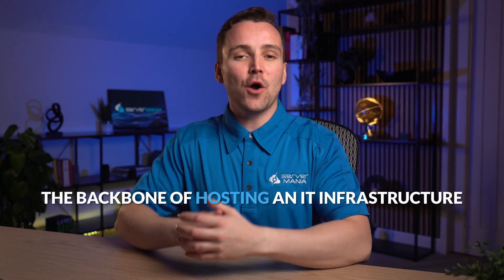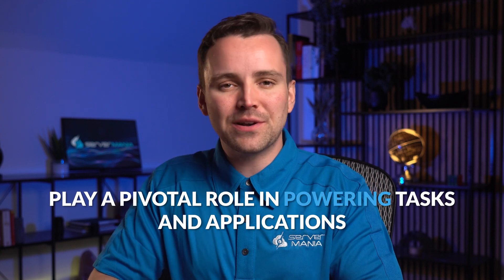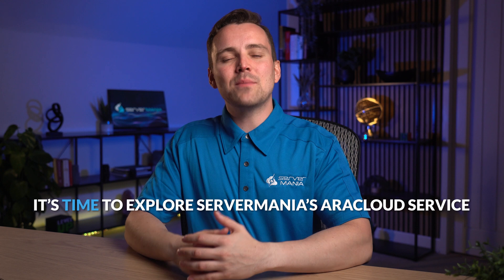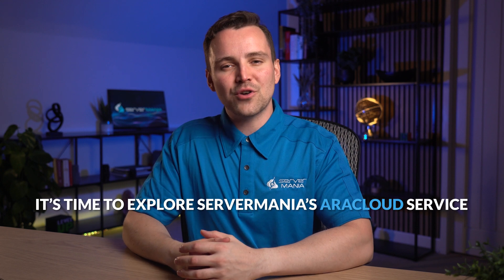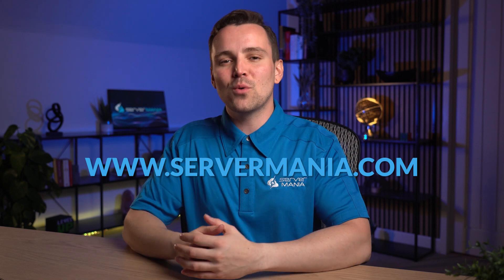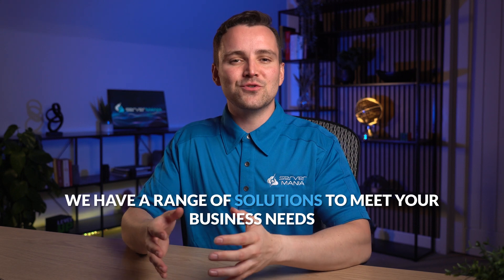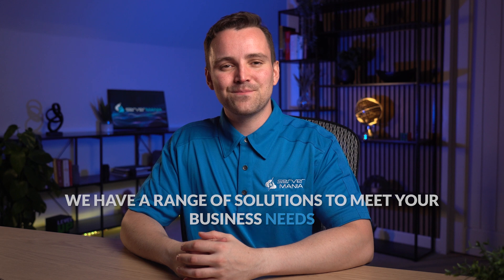How much does a cloud server cost? - ServerMania Cloud Server Pricing Guide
What's the cost of a cloud server per month? Which is the best cloud server for its price? Is it cheaper than dedicated?

Chapters:
0:00 - Intro
0:21 - Why Cloud Servers?
0:44 - Pricing Factors
0:59 - Cloud Server Pricing Comparison
1:28 - Are Cloud Servers Expensive?
1:41 - Cloud Server vs Dedicated Server
1:59 - Conclusion

For additional information on cloud service pricing you can check out our article

Cloud servers are incredibly versatile, allowing you to deploy a server in minutes. Prices range from $47/month for bare minimum hardware and up to $1,190/month for enterprise grade configurations at ServerMania. Compared to a dedicated server, cloud servers offer a cost-effective solution for various applications, making them a popular choice across industries.